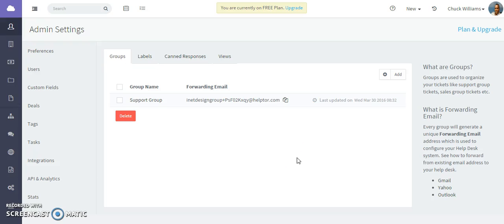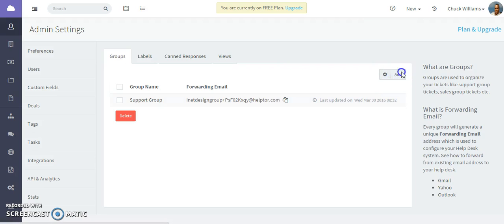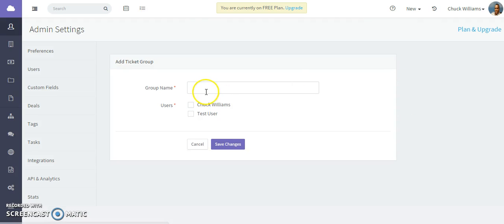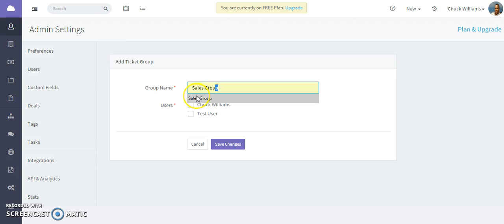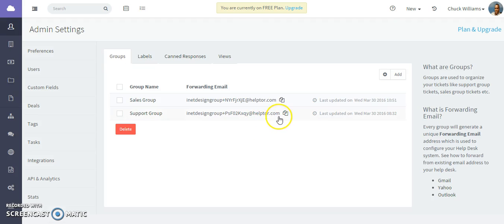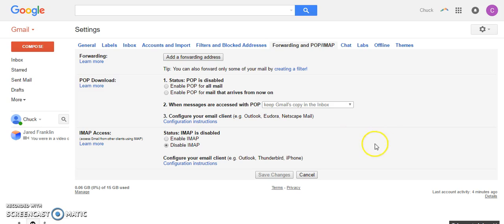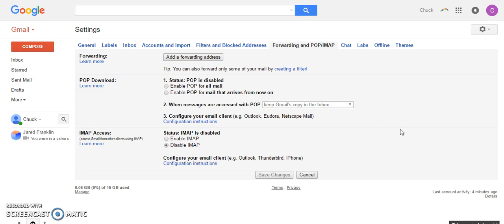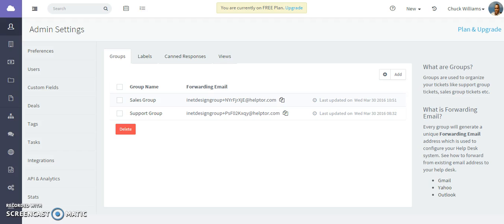Email Forwarding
This video shows how to set up ticket forwarding in Agile CRM.